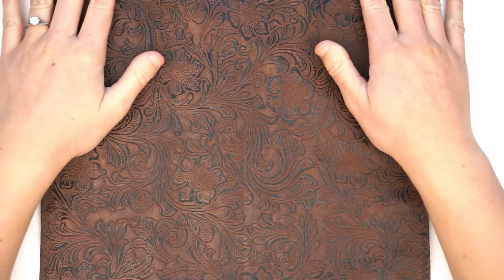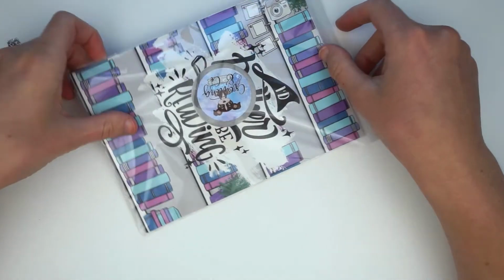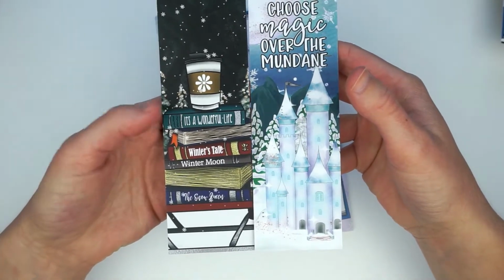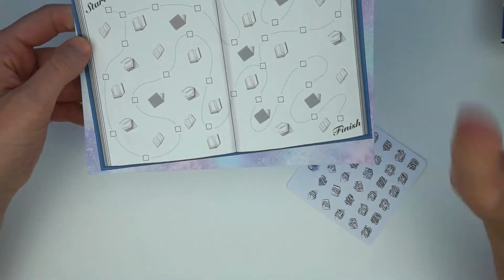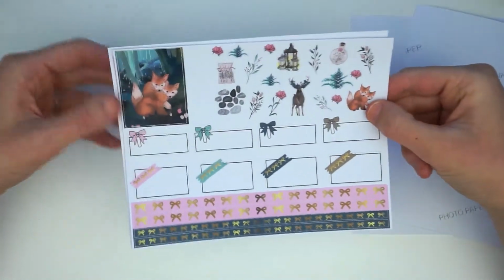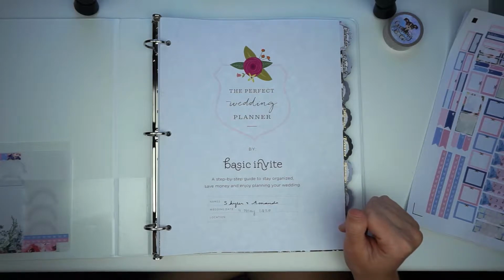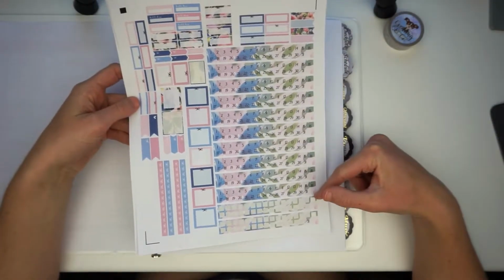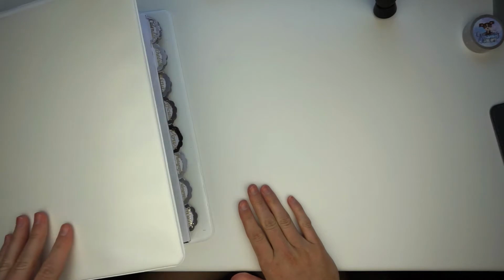July Sticker Haul | 2019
This month I have to share with you a small haul from shopify stores, Etsy, and a DIY project.

Paper Crown Planner

Planning Choco